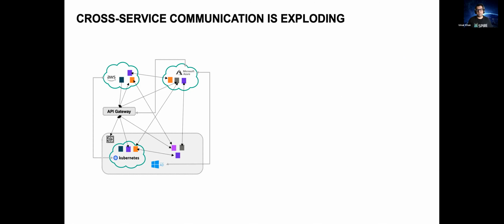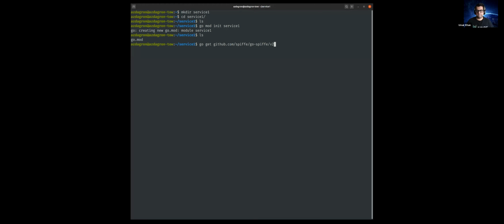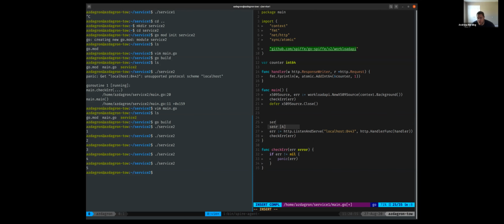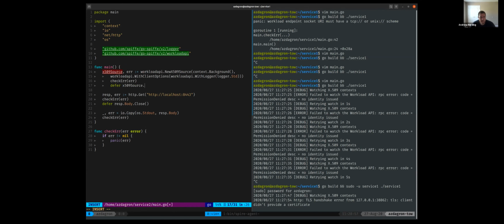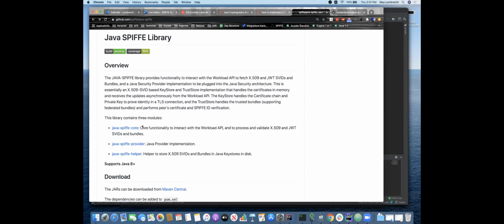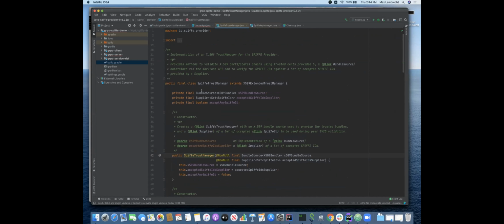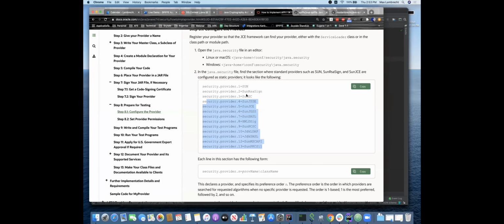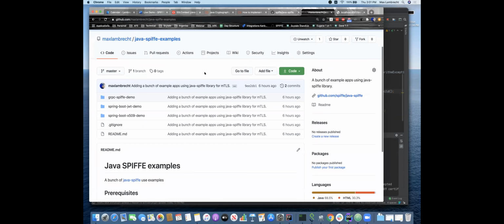Live Coding : "Dial-tone" Authentication for App Developers Across Any Platform With SPIFFE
In this session, the presenters covered the basics of SPIFFE and SPIRE for application development teams and did a live coding session with the go-spiffe and java-spiffe libraries.

Presenters: Andrew Harding, Max Lambrecht, and Umair Khan.

For more information on SPIFFE and SPIRE. Please visit spiffe.io